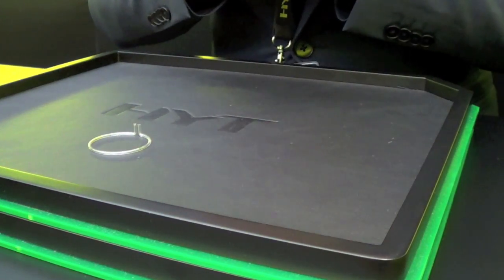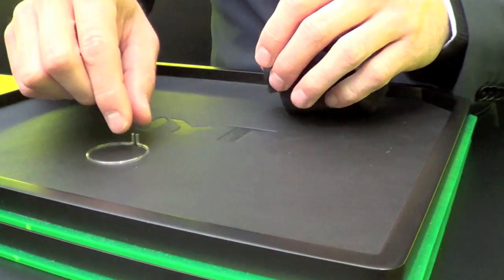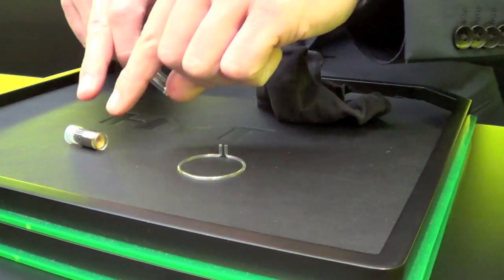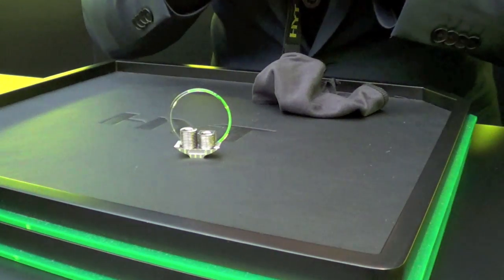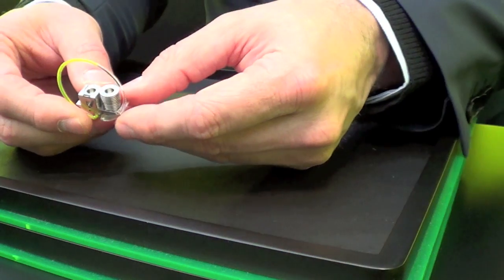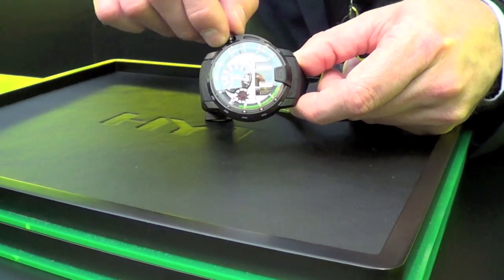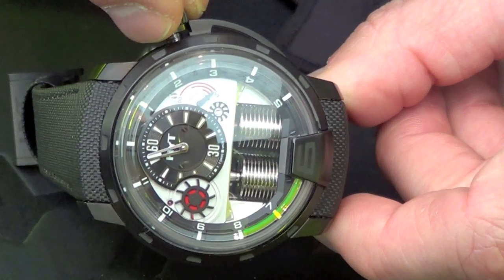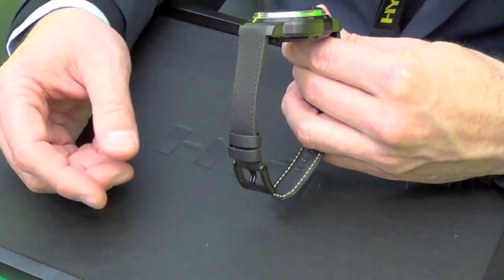HYT H1 Explained by CEO Vincent Perriard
In-depth explanation, start to finish, from the man who created it.